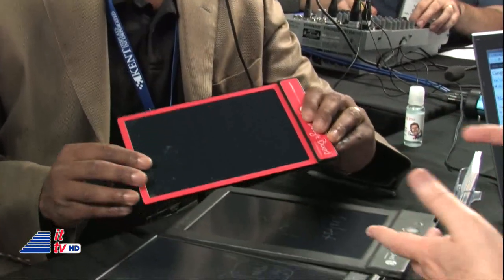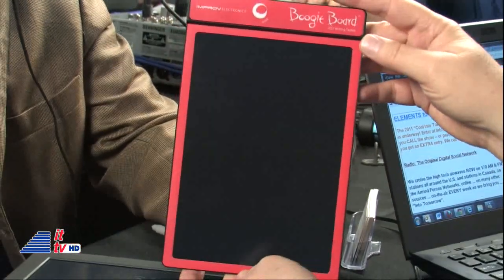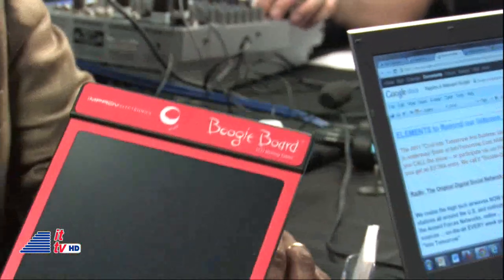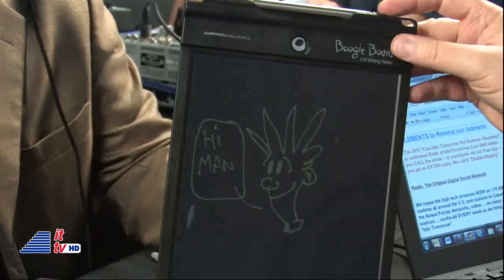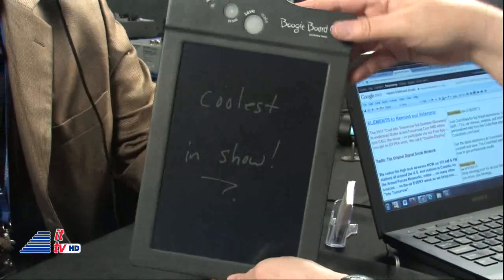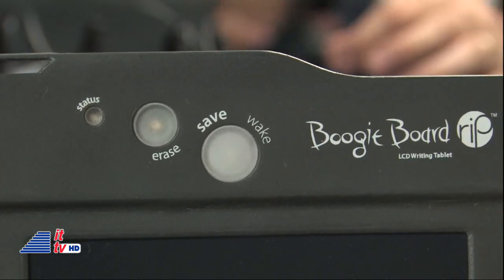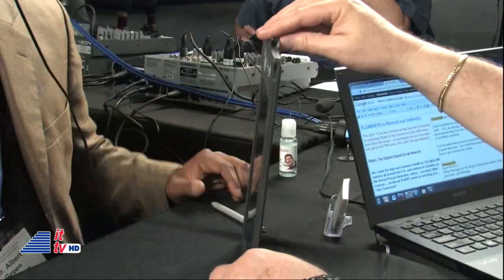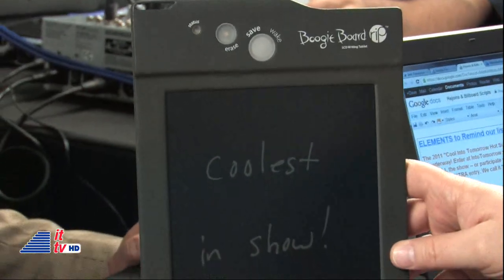IFA 2011: Boogie Board Rip from Improv Electronics (eWriting Tablets)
Dave Graveline interviewed Dr. Albert Green from  Improv Electronics at the ShowStoppers Press Event at IFA in Berlin. Improv Electronics showed us their latest eWriting tablets, including the Boogie Board Rip. Rip = "Record Image. Preserve."